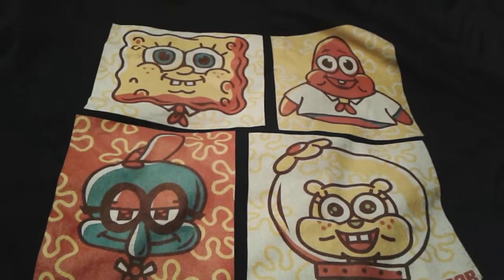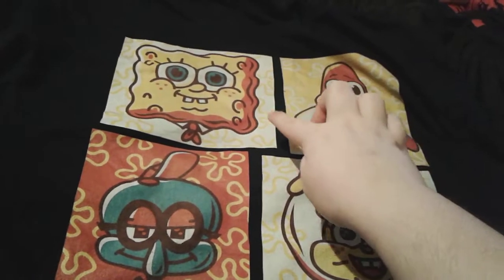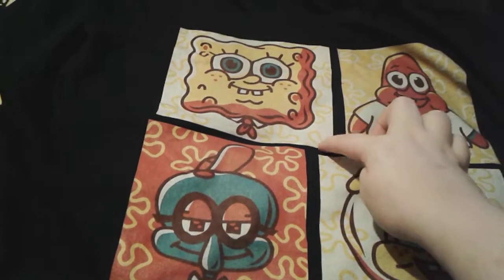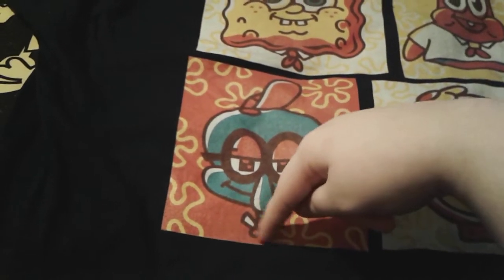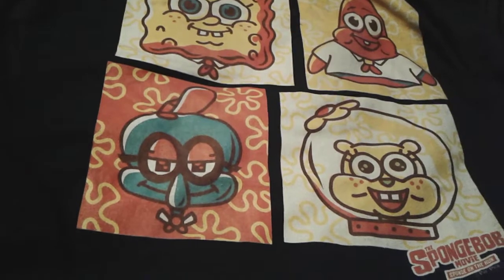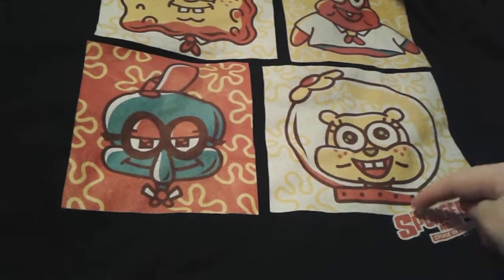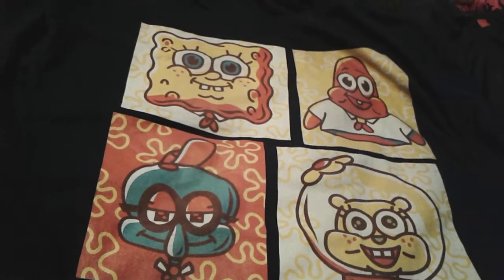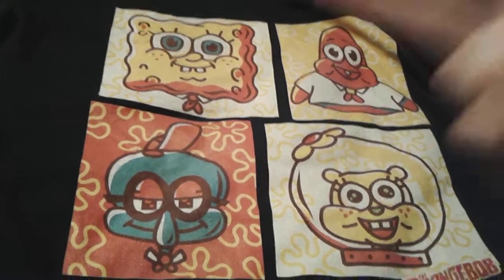Camp Coral SpongeBob Group Shirt Review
So Cute And It Has SpongyBobby Patrick Squidward And Sandy